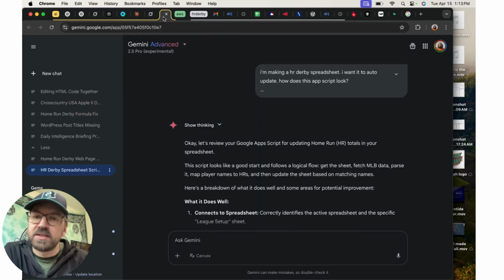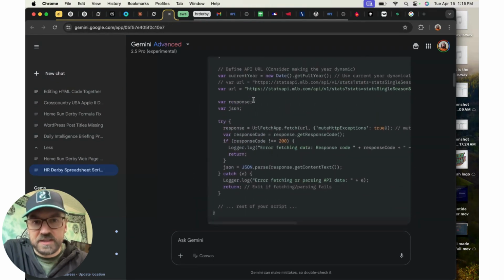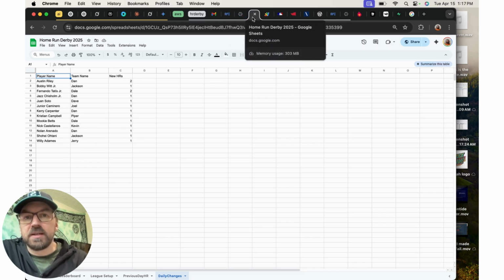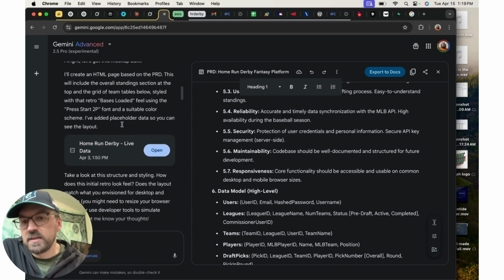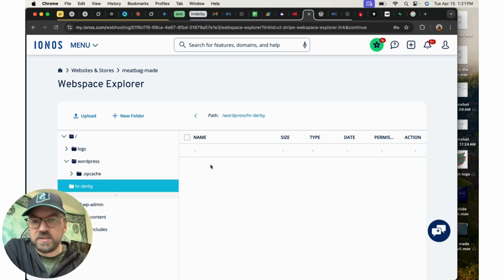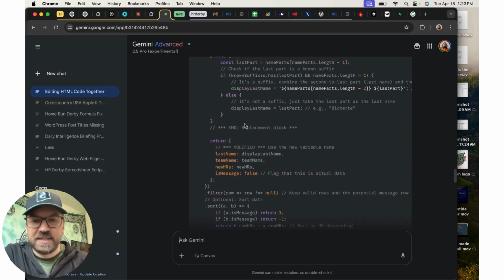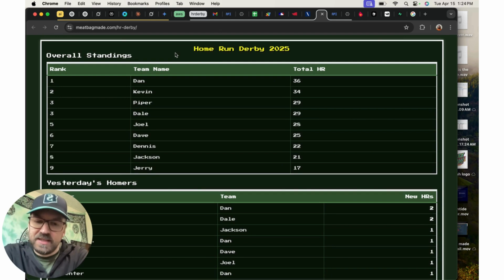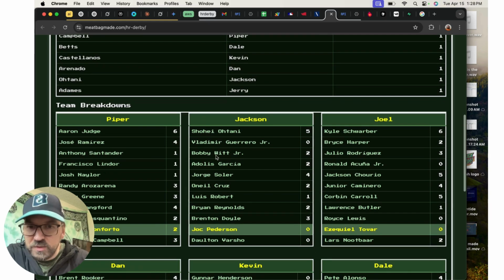Gemini 2.5 Pro helped me make a home run tracker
Google Gemini 2.5 is really good at writing code when you give it enough context. Here I break down the steps I took vibe coding a smart spreadsheet that grabs home run stats from mlb.com and posts them on our league's home run derby website. Let me know if you'd like help making your own!